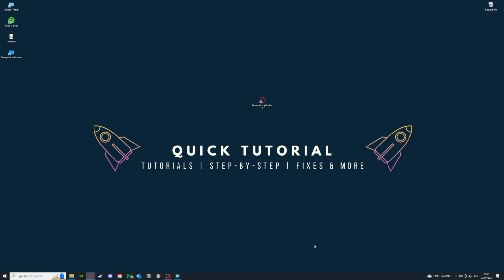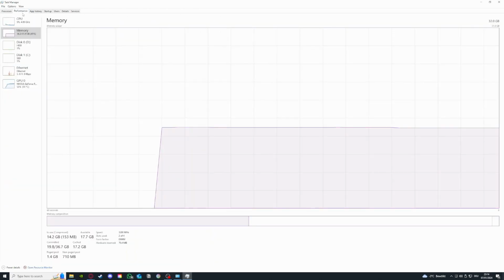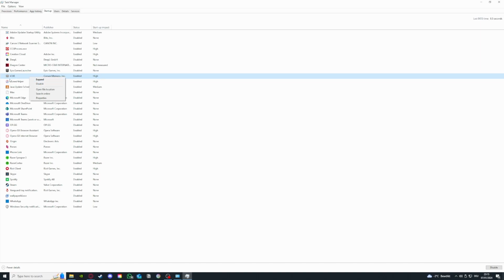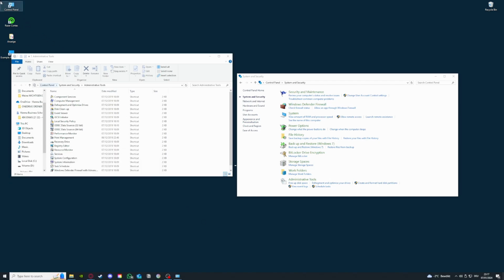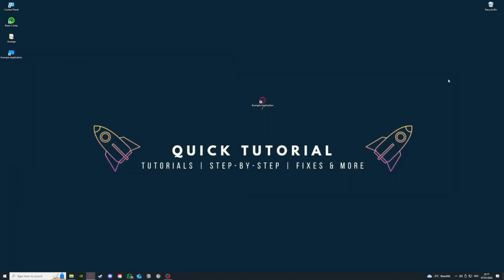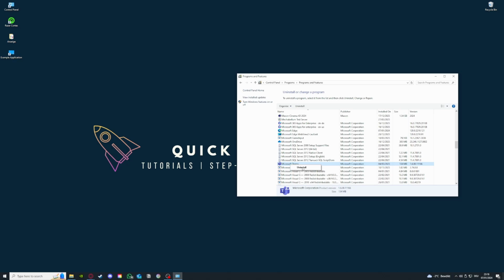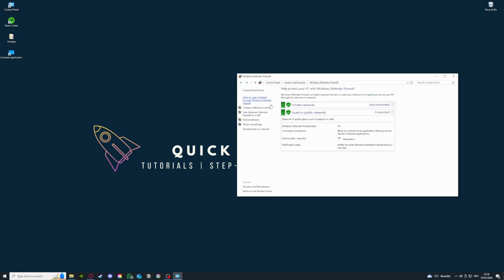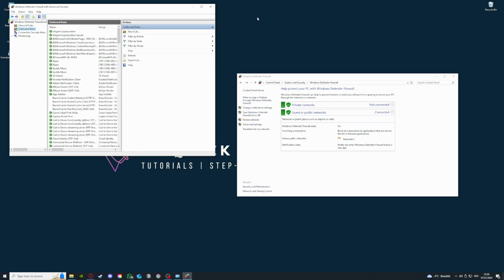MagicaVoxel Not Opening? Fix Launch Issues & Black Screen (2026)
MagicaVoxel not opening? This tutorial fixes launch problems, black screens and failed startups when running MagicaVoxel on Windows 10 and 11.

These are the Windows-level fixes that resolve most MagicaVoxel problems — no downloads and no extra software needed. They run quickest-first, so work through them in order and stop as soon as MagicaVoxel is working again.

0:00 Intro
0:47 Compatibility mode
2:18 Run as administrator
3:52 Close background programs (Task Manager)
5:24 Disable startup programs
6:57 Disk Cleanup via Control Panel
8:29 Reinstall the program
9:17 Windows Firewall — allow the app through
10:49 Windows Defender check
11:38 Wrap up

How to fix MagicaVoxel not starting
MagicaVoxel won't open – startup fix
MagicaVoxel stuck on splash screen
MagicaVoxel black screen on startup
Fix MagicaVoxel not launching on Windows 10 / 11
MagicaVoxel not starting after update – fix
Repair MagicaVoxel configuration issues
Fix MagicaVoxel startup errors
MagicaVoxel desktop icon not responding
MagicaVoxel loading problem – full repair
Fix MagicaVoxel blocked by firewall or antivirus
MagicaVoxel not opening fix 2026